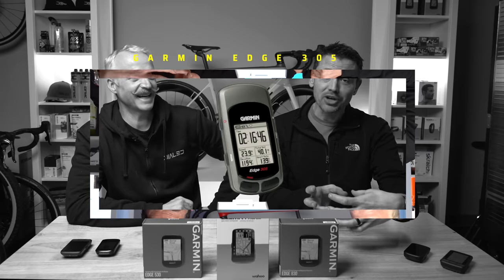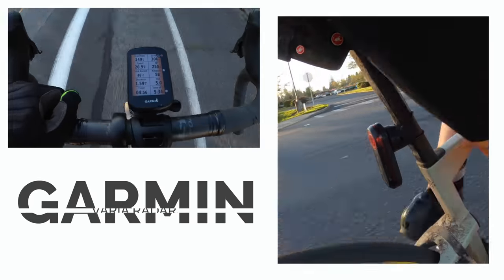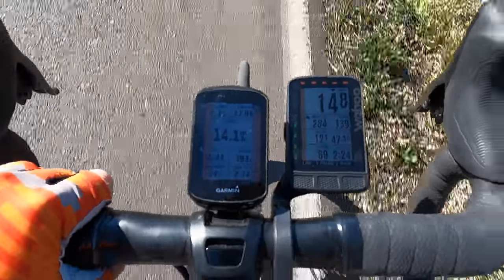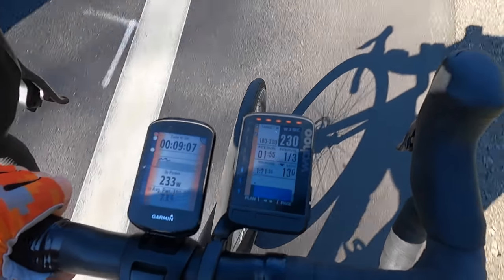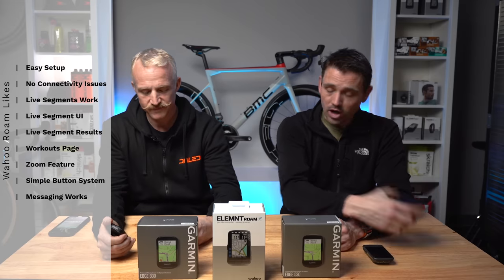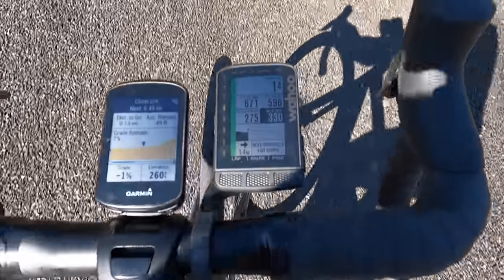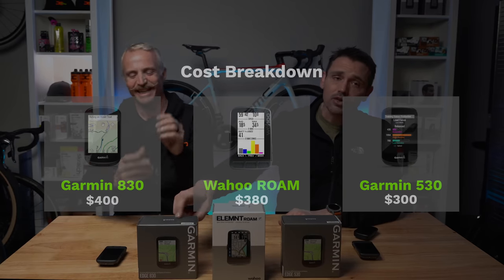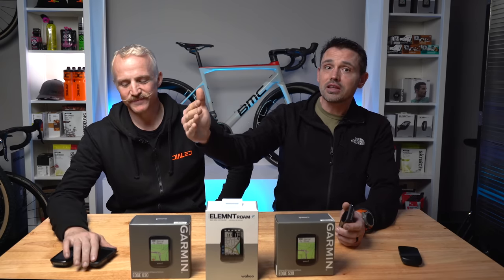Garmin or Wahoo? Which bike computer is best?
We have been long time Garmin users (both a decade plus), but the latest Wahoo offerings have been intriguing and we wanted to see how they stacked up against Garmin.  We decided to test out the Wahoo Roam and compare it to both the Garmin Edge 530 and Edge 830.  After testing the Wahoo Roam for a few weeks, we run through what we like and dislike about both Wahoo and Garmin, and we make some decisions as to what bike computer we each plan to stick with going forward.  There was a lot to discuss and compare!